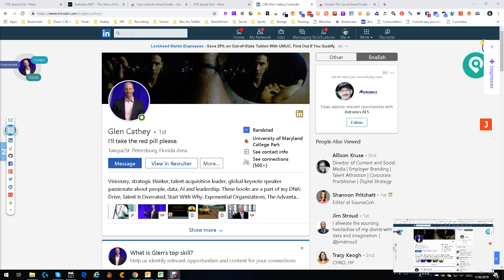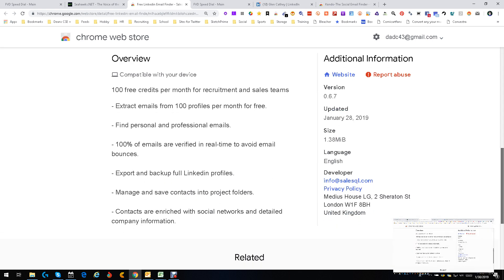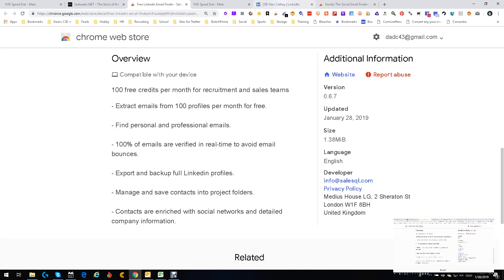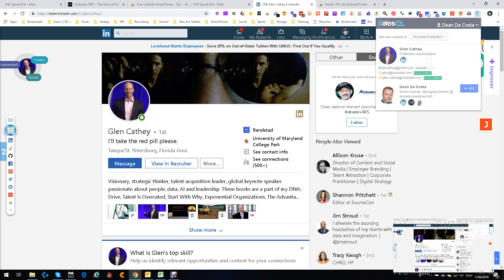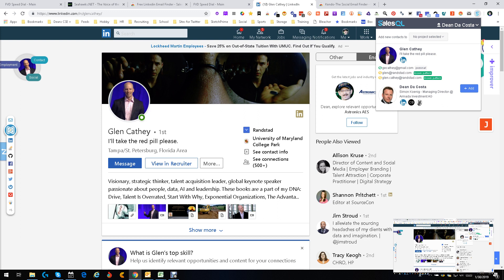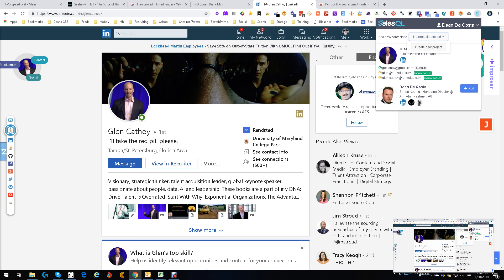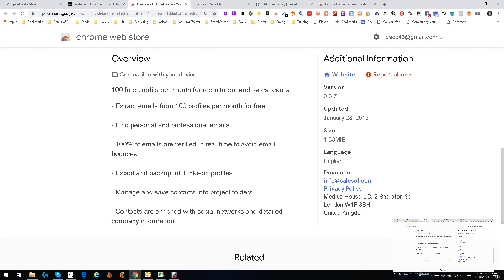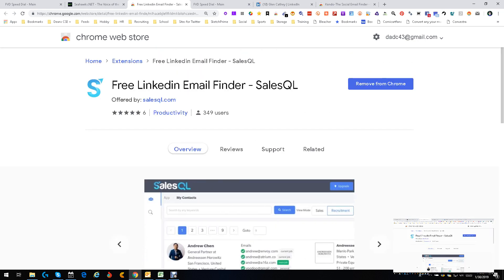SalesQL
Contact Finding plus tool